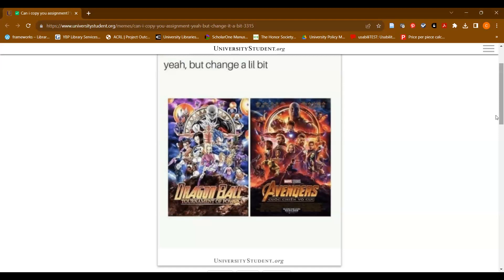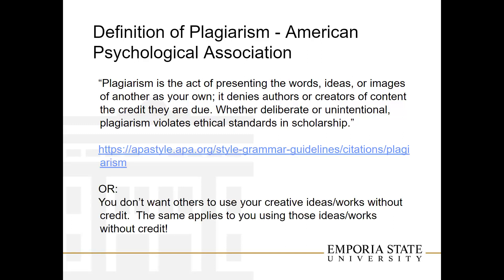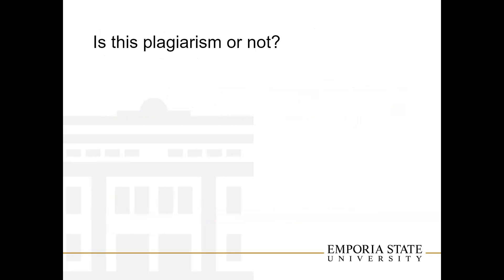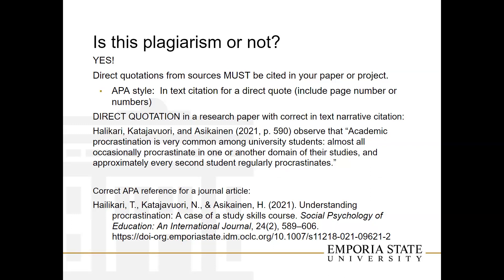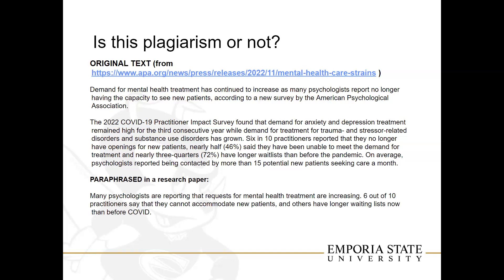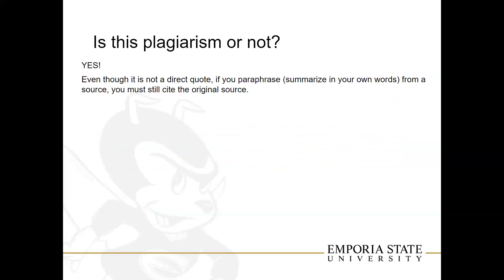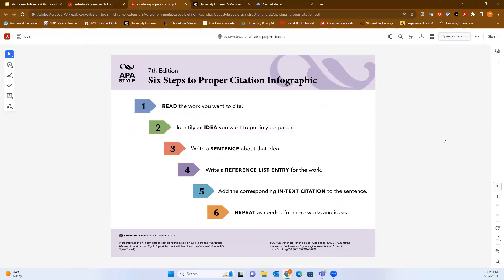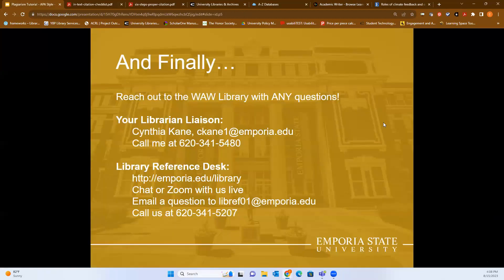What Is Plagiarism (And How Can I Avoid It?)